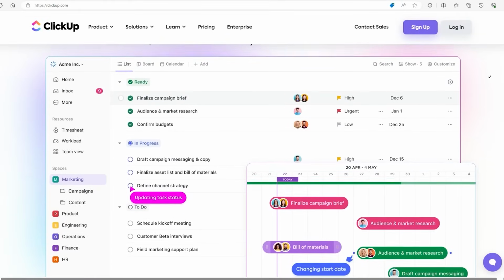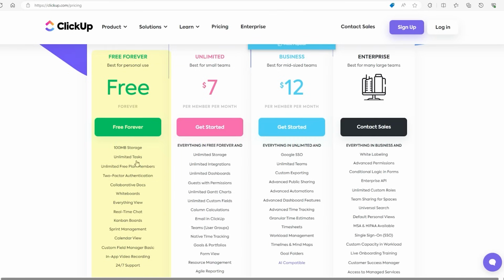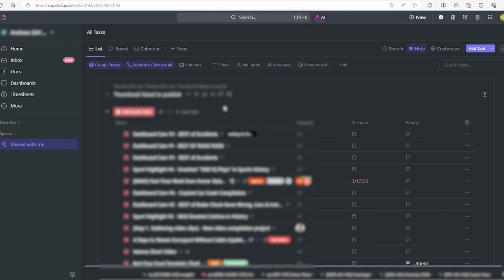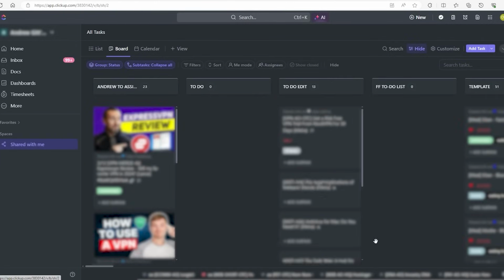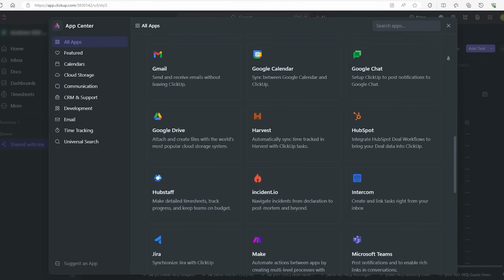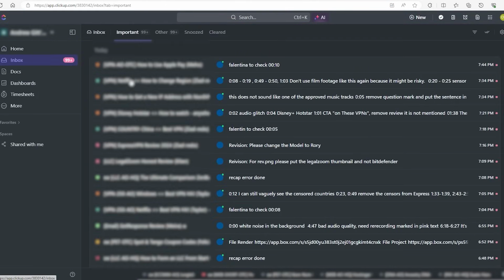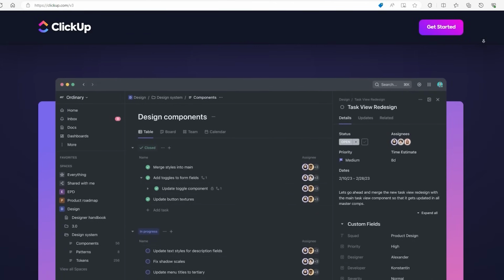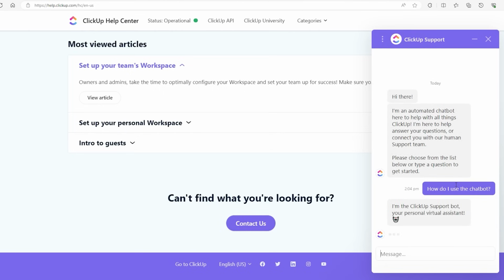ClickUp Review 2026: Features Tested, Pros and Cons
Unlock the essential beginner's guide to ClickUp in my ClickUp review, exploring its features and functionalities for seamless project management.

Timestamp Sections:
00:00 Intro
00:44 Pricing Plan [Free Plan, Paid Plans]
01:51 Features
04:48 User Interfaces
05:20 Performances
06:35 Support Channel
06:59 Summary
08:09 Outro

Introduction to ClickUp:

ClickUp is positioned as a solution to the overwhelming influx of emails and meetings by offering a comprehensive platform for task and project management. In this review, we'll explore its features, ease of use, and suitability for different work styles. Whether it's worth integrating into your workflow or merely adding to the digital clutter will be uncovered.

Features and Pricing of ClickUp:

ClickUp provides a range of plans, including a free forever option, which is suitable for individuals or small teams. However, for more extensive functionalities and storage, paid plans like Unlimited, Business, and Enterprise offer enhanced features such as advanced views, multiple dashboards, and robust automation tools. Customizable statuses, fields, and diverse views cater to various workflows and preferences.

Usability and Performance of ClickUp:

While ClickUp boasts a user-friendly interface, its extensive features may present a learning curve for new users. However, once familiarized, navigating the platform becomes intuitive. The platform's responsiveness and speed generally receive positive feedback, although occasional slowdowns may occur with complex setups. ClickUp's commitment to addressing performance issues and its responsive support system contribute to its reliability and effectiveness in streamlining workflows and enhancing team productivity.

Hope you enjoyed my ClickUp Review 2026: Features Tested, Pros and Cons Video.